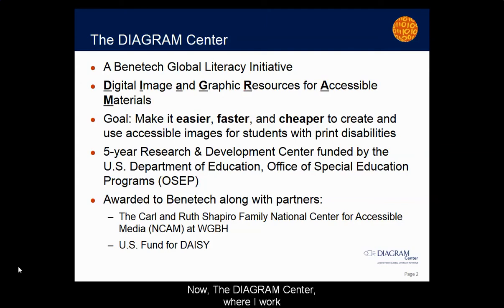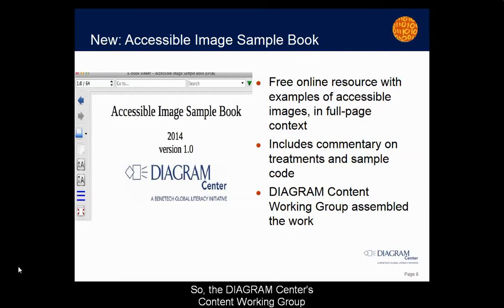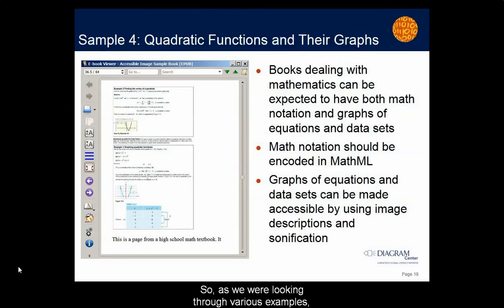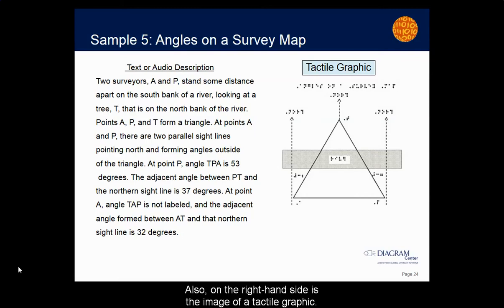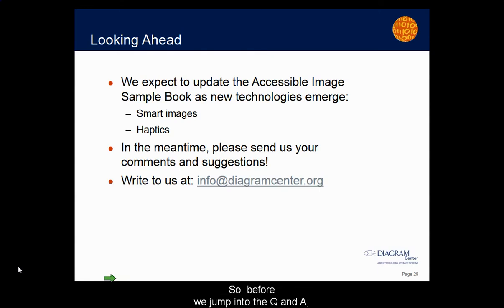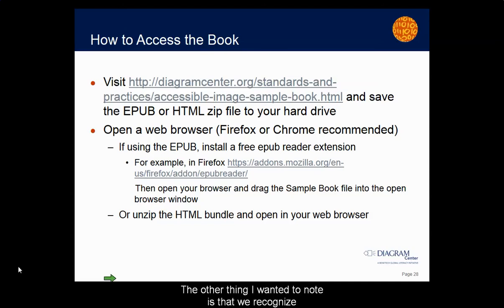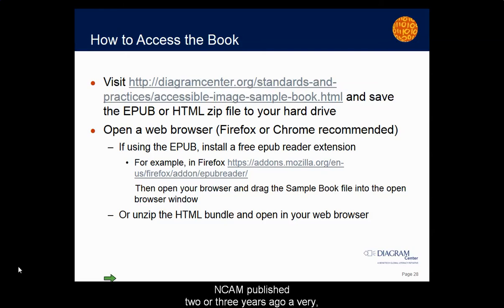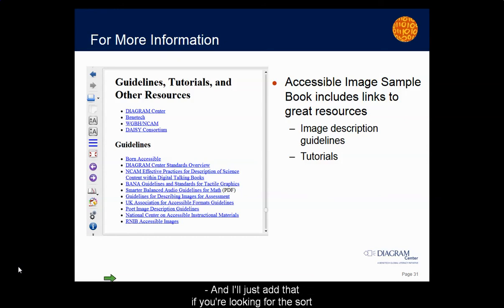Accessible Image Sample Book Webinar Feb2014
This webinar introduces the Accessible Image Sample Book, a free online resource that shows you what some of the many options are for creating accessible versions of digital images such as maps, bar charts, diagrams, mathematical expressions, photographs, and more. Each of the seven chapters in the book shows a different complex image in context of the book it came from, along with helpful tips and the code used to provide the accessible image in a digital book. See (and hear!) the different ways that an image can be made accessible, including: short and long descriptions, tactile graphics, MathML, sonification, audio description, and 3D printing.  The presenters will discuss how this resource can be used as a guide when creating accessible images in your own digital books and other digital publications.